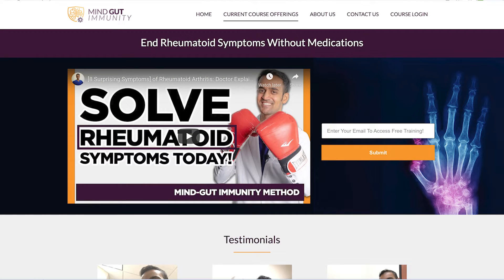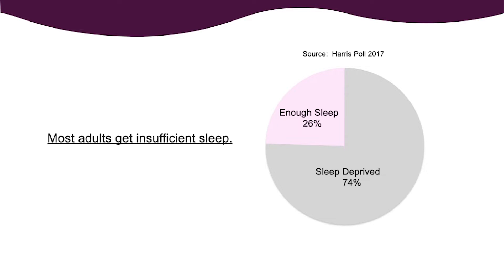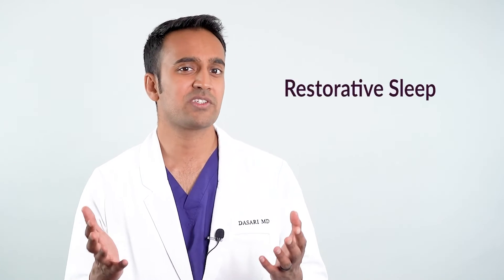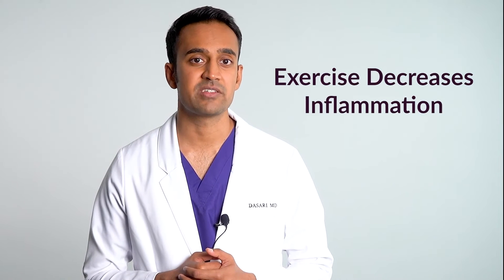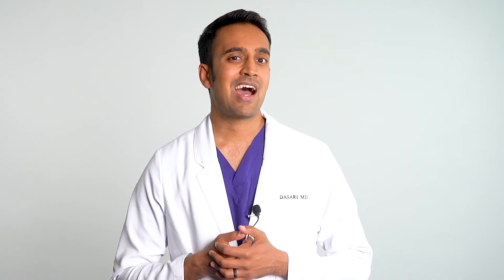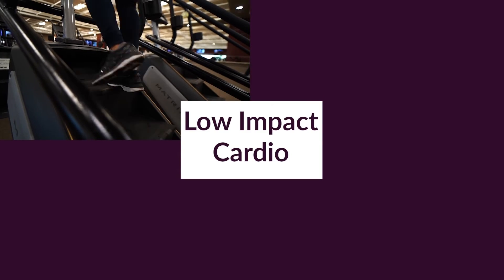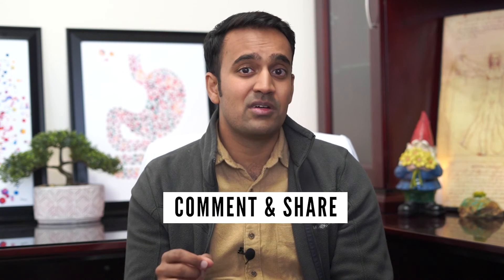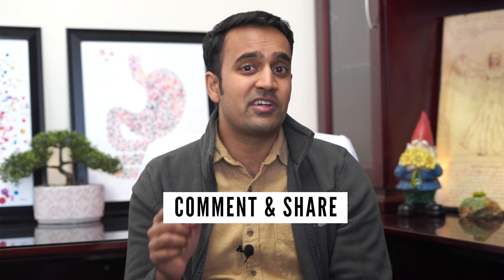3 Natural Home Remedies [RHEUMATOID ARTHRITIS CURE?] MD Specialist Explains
Have Rheumatoid Arthritis? Want to stop INFLAMMATION for good?  Join my Clinic.
Show Notes:
If you have a dysfunctional immune system try these home remedies:

     1) Sleep Better
          a. Sleep Disturbances cause Inflammation
          b. Circadian rhythms control 15% of genes
          c. Restorative Sleep = REM + Deep Sleep
          d. Naps = Great
          e. Avoid stimulants late in the day

     2)   Exercise Regularly
          a. Exercise decreases inflammation, improves digestion, helps sleep
          b. Resistance + weights: 2x weekly (HIIT also ok, low impact cardio)
          c. Adjust exercise according to your ability (avoid injury).

     3)  Stress Management
          a. Meal-planning, calendars, outsourcing, enforce boundaries
          b. Let go of certain obligations!

00:00-02:39: Introduction
02:40-04:56: The importance of Sleep on RA (Rheumatoid Arthritis)
04:57-07:01: Exercise and it's effect on Rheumatoid Arthritis (RA)
07:02-10:30: Rheumatoid Arthritis (RA) is greatly impacted by stress
10:31-11:09: Outro